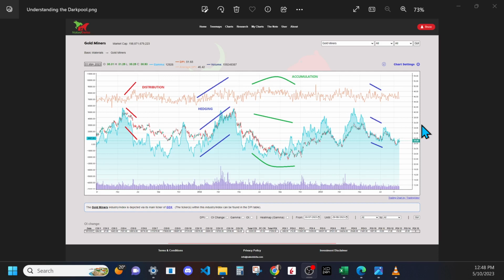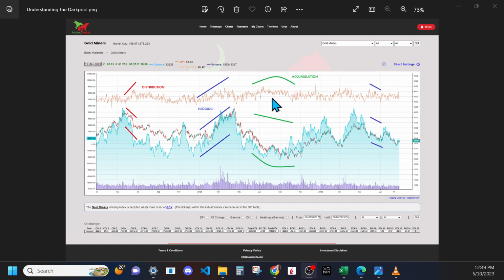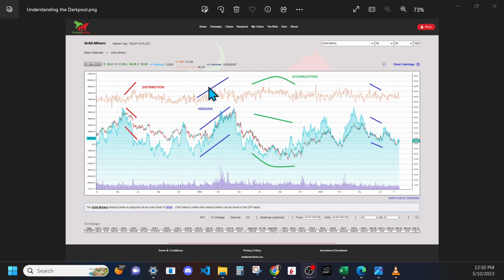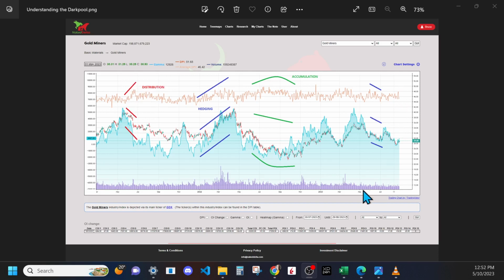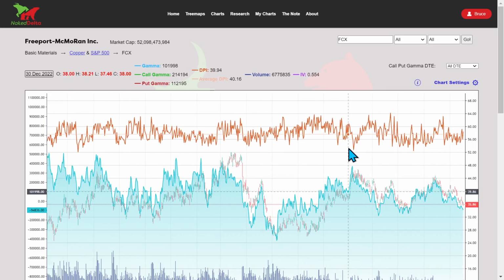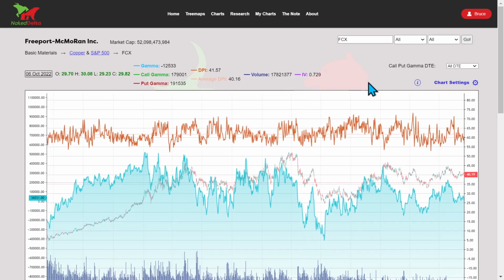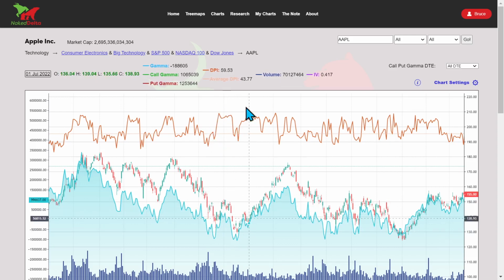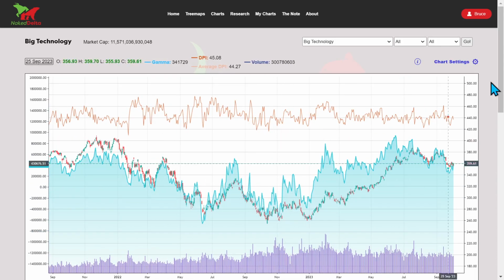DPI (Dark Pool Interest): What and Why?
Dark Pool Interest educational video. DPI is a much talked about indicator with most not understanding it at all because of it's movements in large pullbacks and market drops. This video will gove you a clear understanding of it.